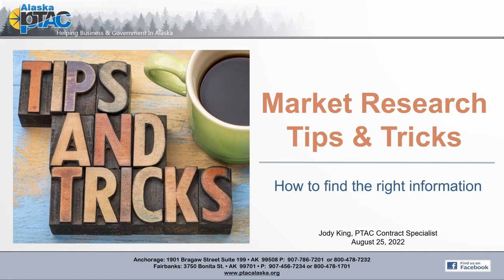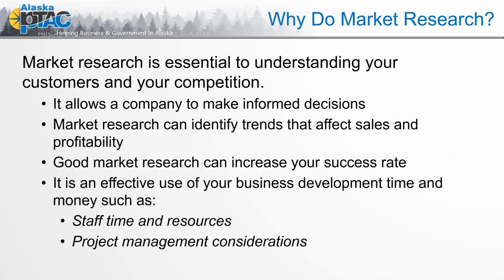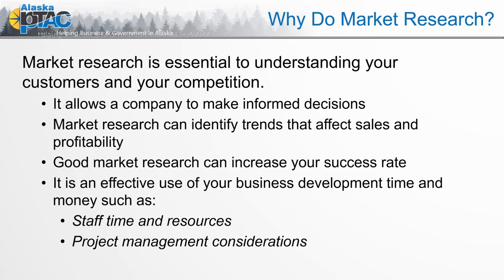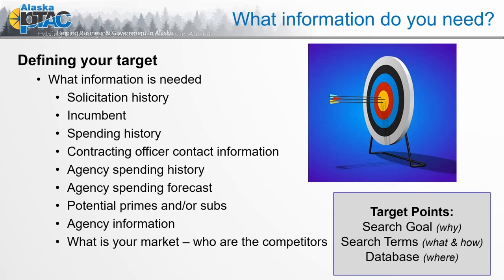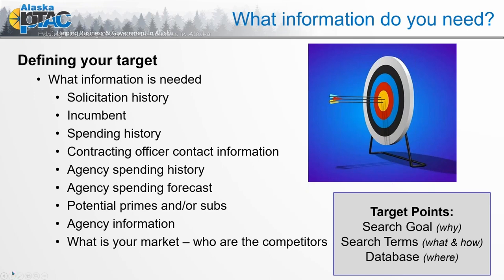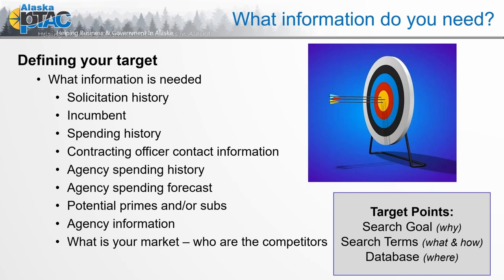Market Research Tips & Tricks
Taking the time to conduct target market research can help answer questions like: Do you know what the government is currently buying? What goods or services that they need now or within this fiscal year? Should the government, whether federal, state or local, should be on my marketing radar?

Join Jody King, Alaska PTAC Contract Specialist, to learn handy market research tricks and tips to use on federal databases such as: Contract Opportunities on SAM.gov, Federal Procurement Data System (FPDS), USASpending and the Dynamic Small Business Search
(DSBS).  This webinar will also look at researching the various federal and state agencies.